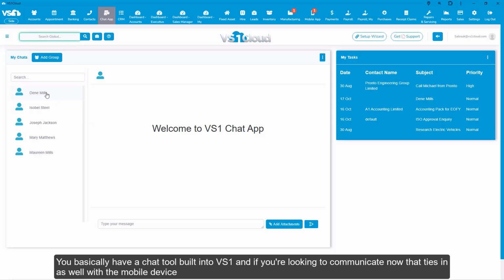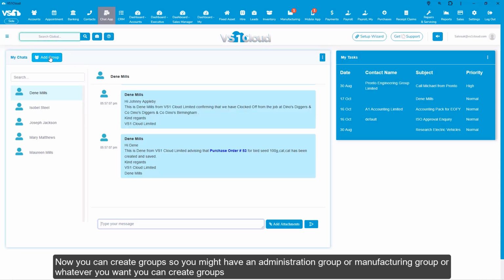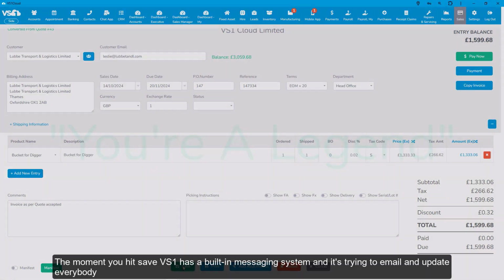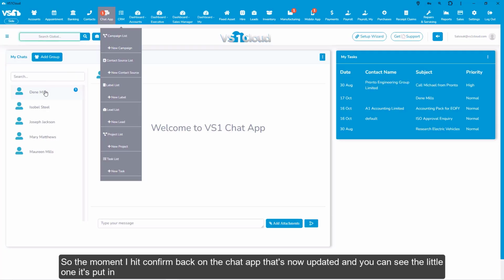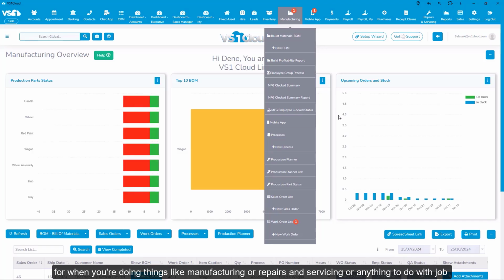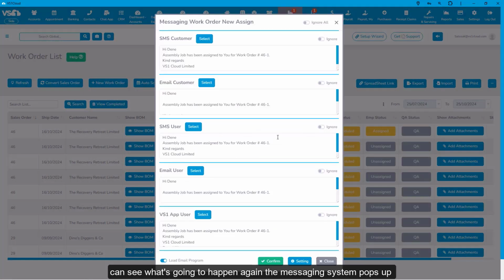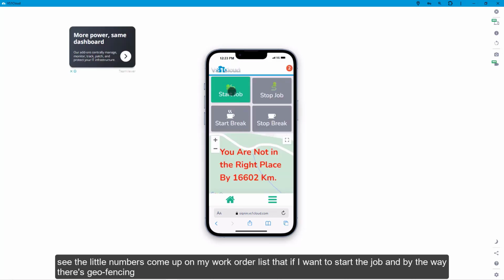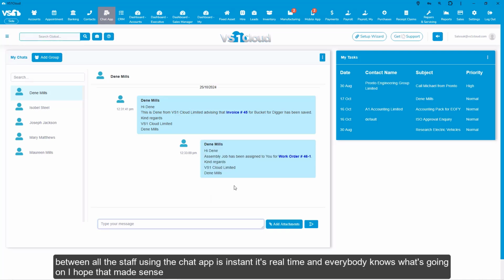VS1 Chat App – Secure, Instant Business Communication Anywhere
Streamline your business conversations with the VS1 Chat App — secure, real-time messaging built right into your ERP system. Connect with your team, manage projects, and collaborate instantly, whether you’re in the office or on the go.

📌 Key Features:

- Real-time team chat linked to customer, sales, and project data
- Secure communication with full data privacy
- Accessible from desktop and mobile
- Boost productivity and collaboration instantly